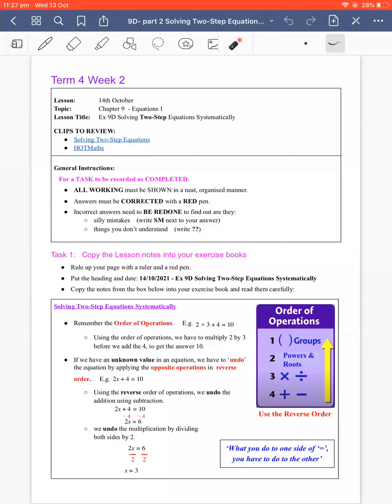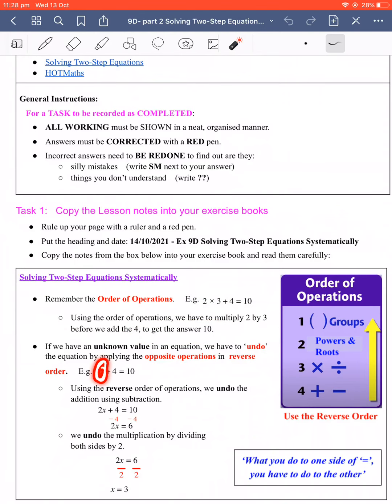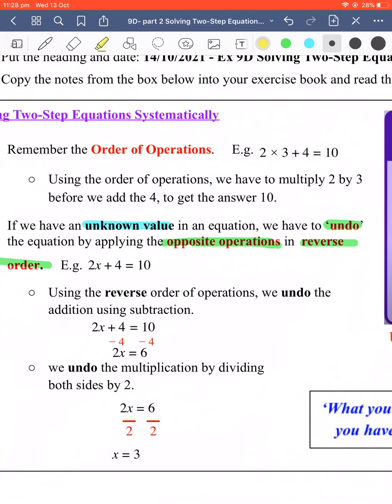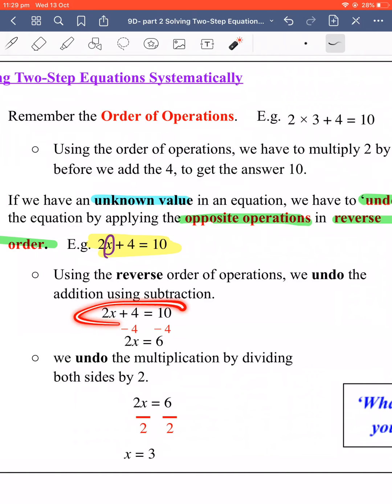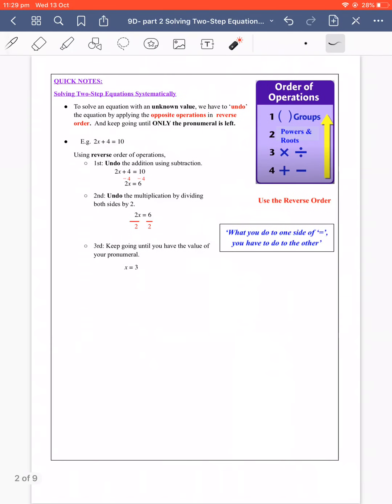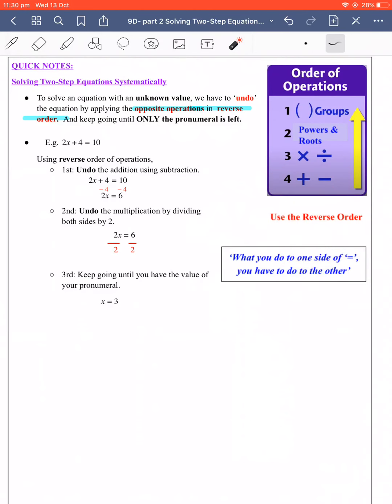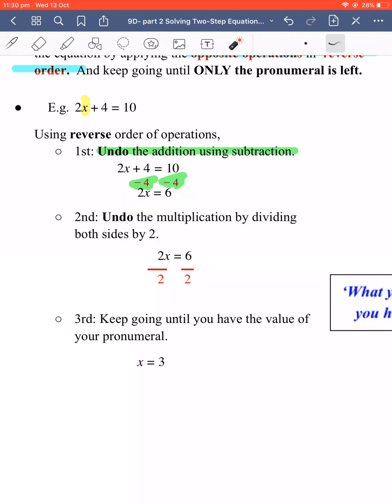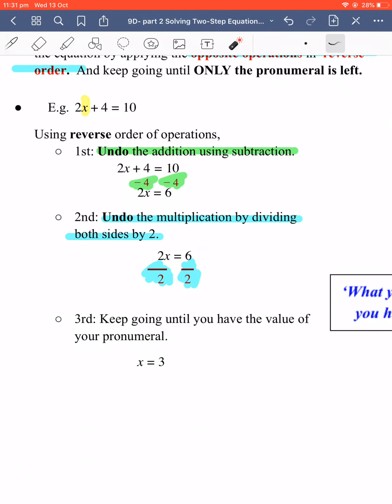9D part 2 notes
0:00 notes
2:15 quick notes